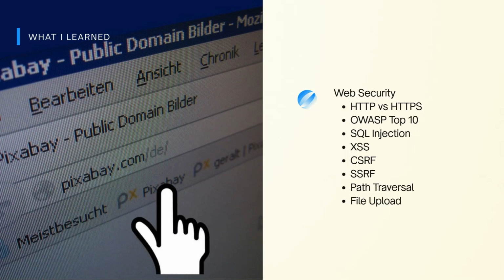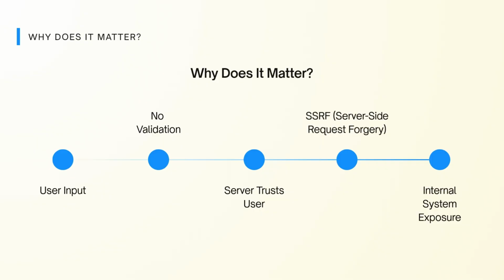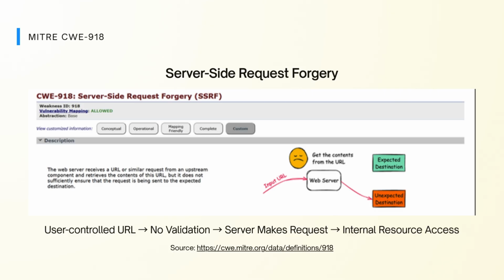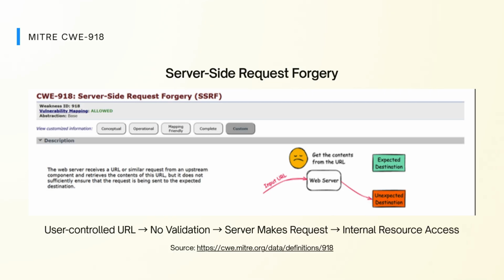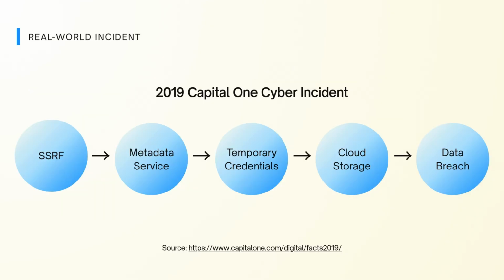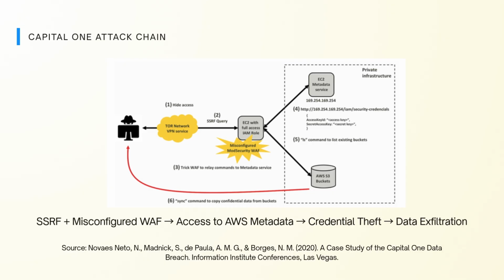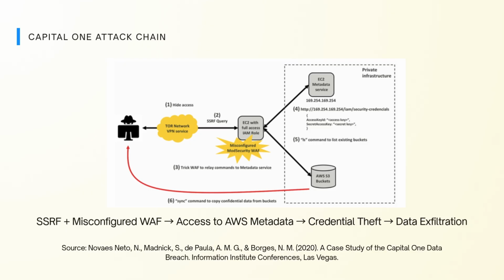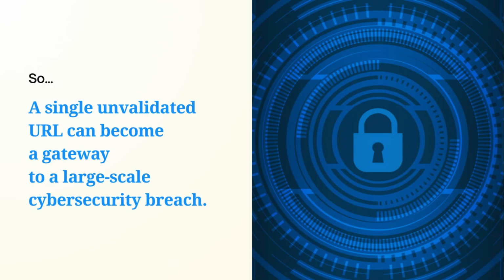Web Security Video Journal | From SSRF to Data Breach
SMT Program 2026
Self-Study Video Journal

Topic:
Web Security

This video summarizes my learning from the second Self-Study session and explores how a single SSRF vulnerability contributed to the Capital One data breach. It also includes additional research on MITRE CWE-918 and the attack chain behind one of the most well-known cloud security incidents.